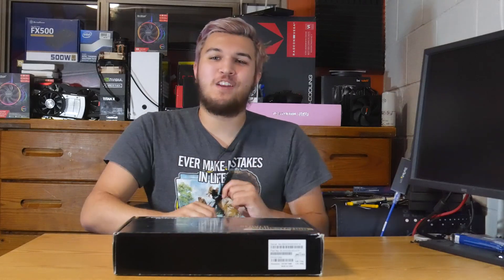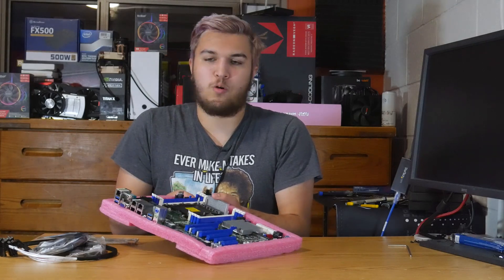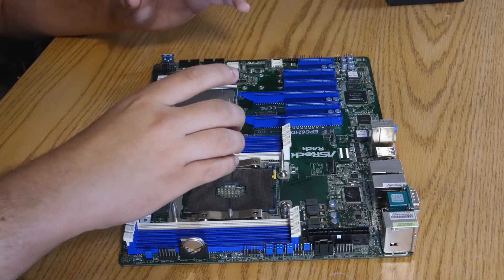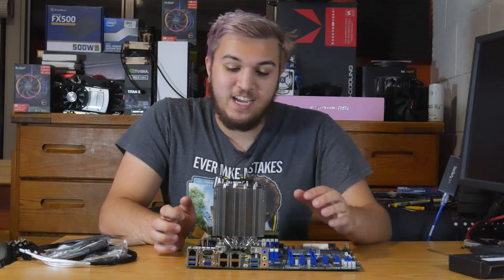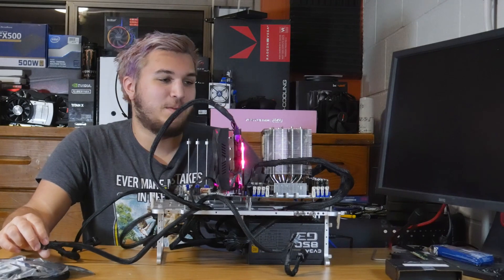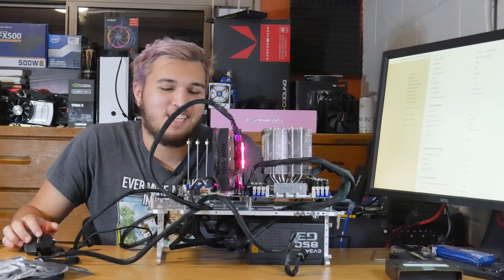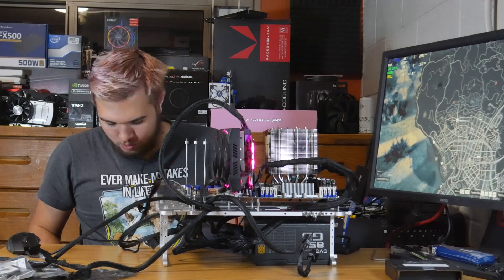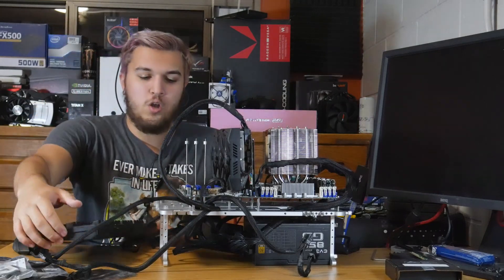I bought a $2000 "Mystery" Intel Xeon CPU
In today's video I purchased an unknown Xeon CPU on Ebay. This is for socket LGA 3647 and should be interesting...